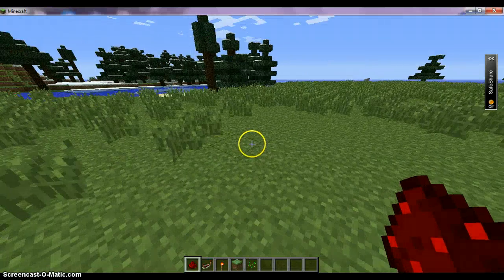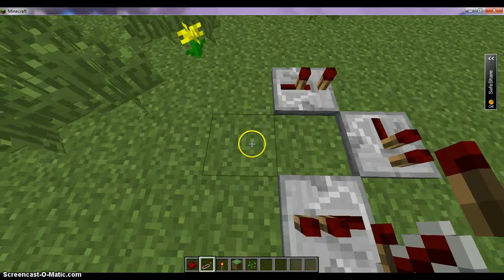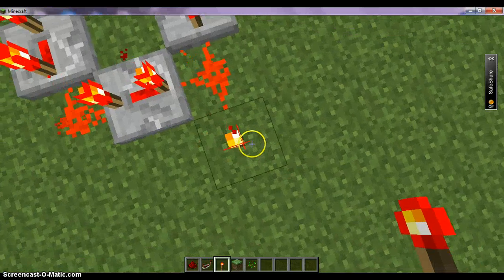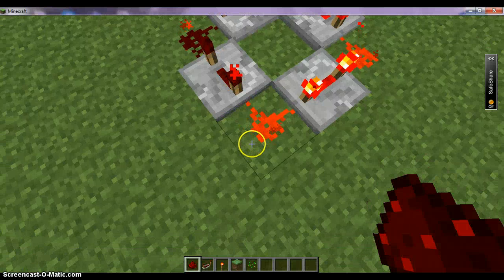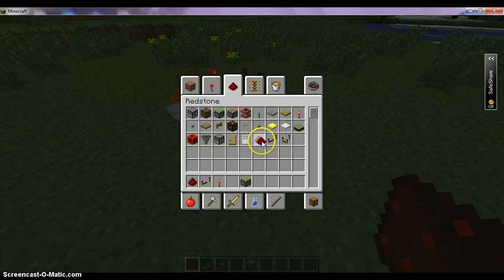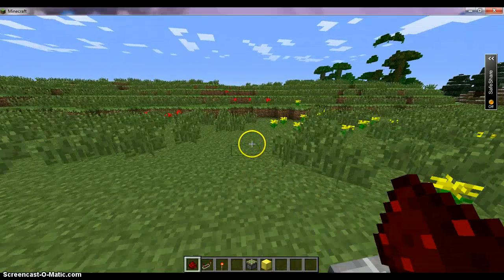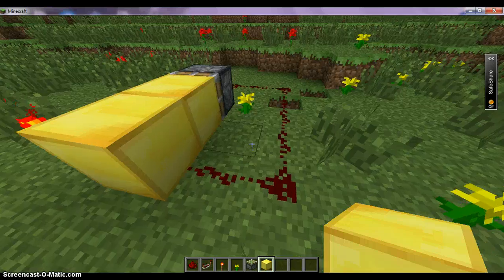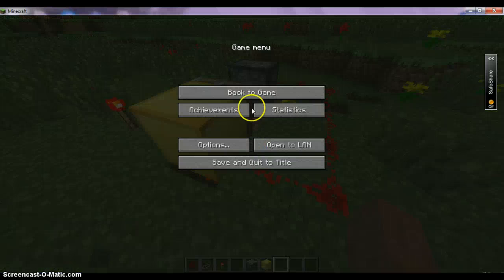how to make 2 different types of red stone clocks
cool redstone features for learners